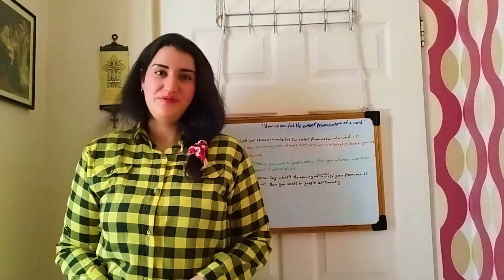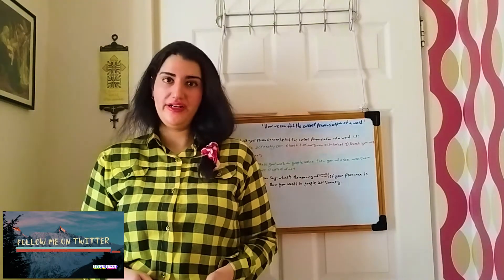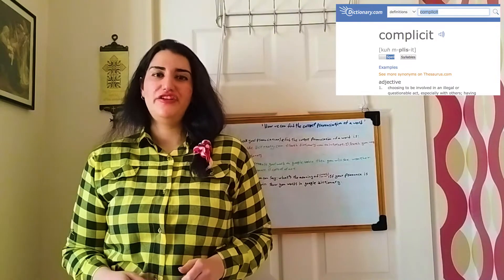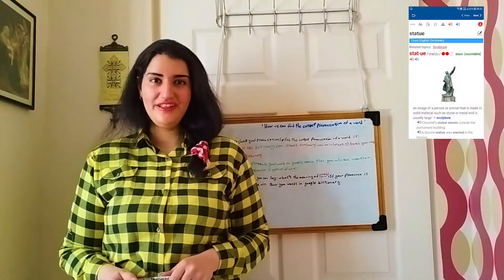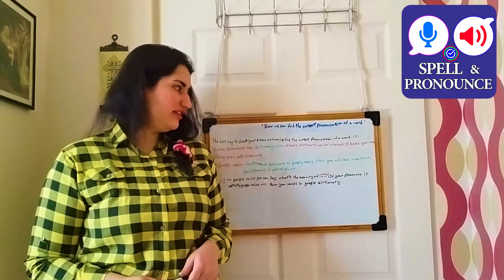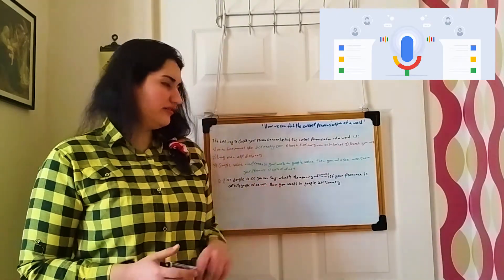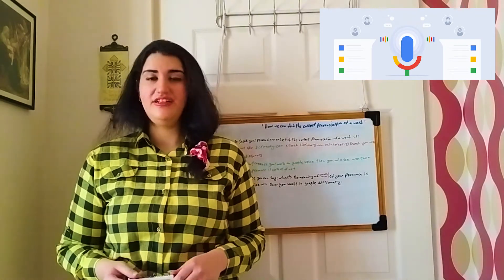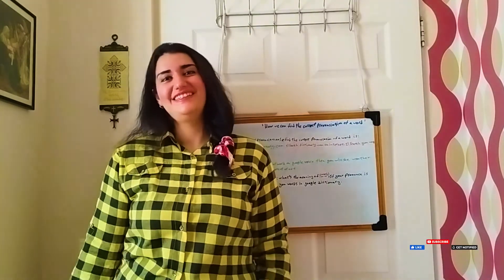Mastering Pronunciation: How to Find the Correct Pronunciation of Any Word!!!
'Find the correct pronunciation of a word'

Unlock the secrets to perfect pronunciation with my video, "Mastering Pronunciation: How to Find the Correct Pronunciation of Any Word"! 🗣️📚🎯

In this informative guide, I'll dive into the world of pronunciation and show you how to effortlessly discover the correct way to pronounce any word in English. Whether you're a language learner, a curious enthusiast, or someone looking to refine your speaking skills, this video is your key to confident and accurate pronunciation.

I'll explore a variety of resources and techniques, from online tools to dictionaries and language apps, to ensure you can master the subtleties of pronunciation. Perfect pronunciation is a crucial component of effective communication, and with the right guidance, you can achieve it.

Join me on this journey to become a pronunciation pro, and let's embark on a voyage where you'll never mispronounce a word again. 📖🔊💬